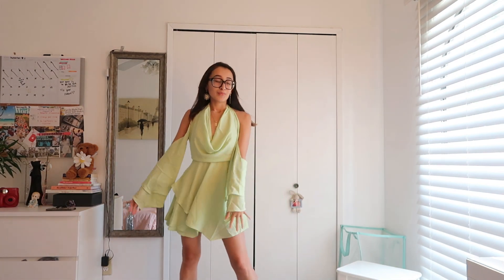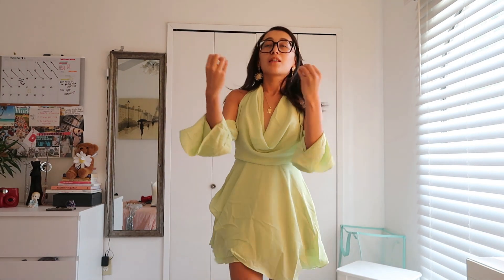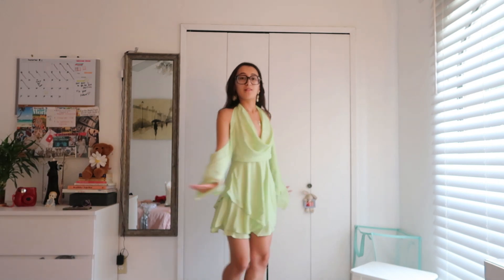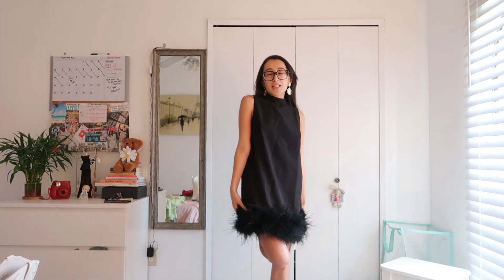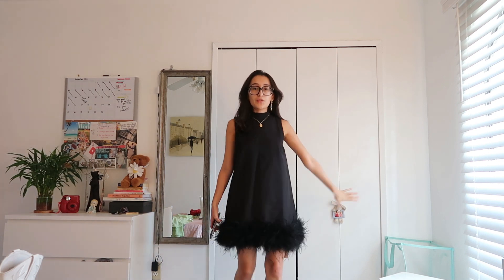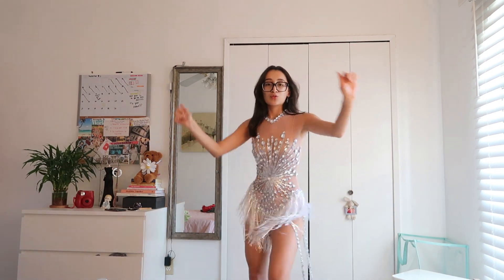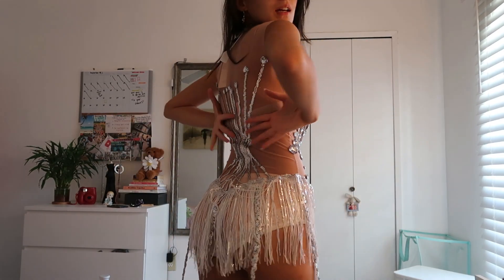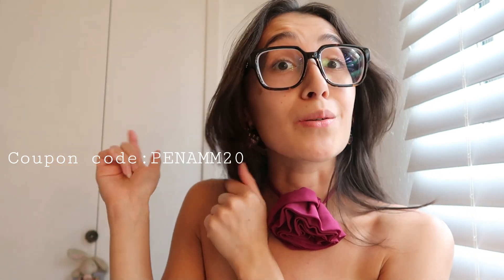$500 worth of clothing from MEW MEWS FASHION ✨💖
MEW MEW'S link to dresses

Yasmine Crystal Fringe Bodysuit

Nisha Feather Mini Dress In Black

Contessa Halterneck Draped Neck Mini Dress

Inara Strapless Mesh Cutout Mini Dress In Wine